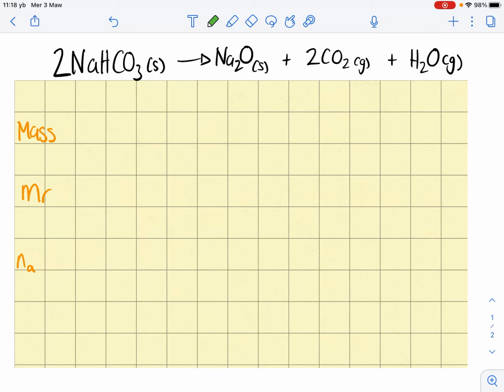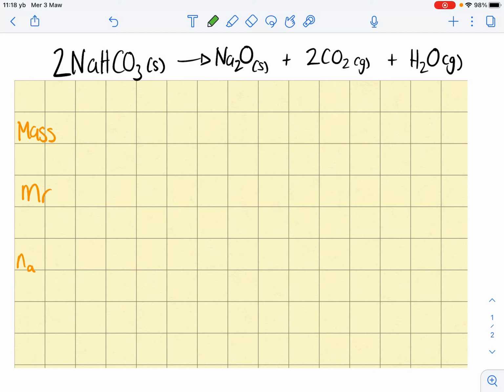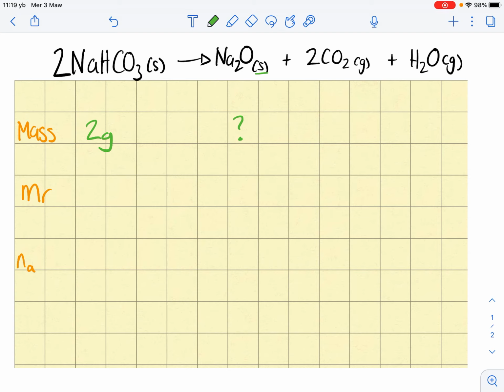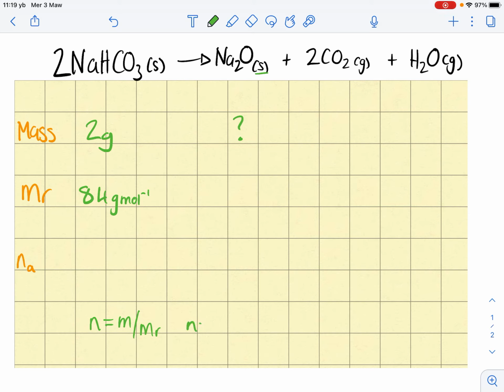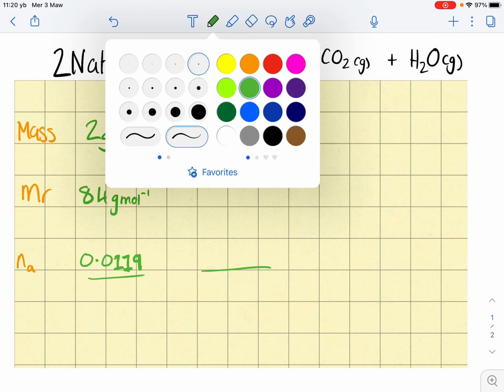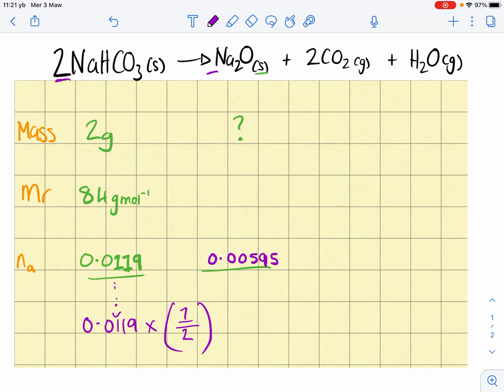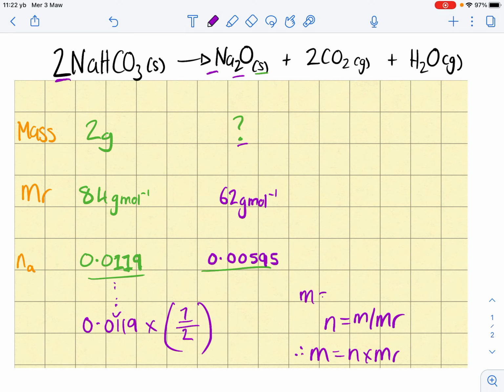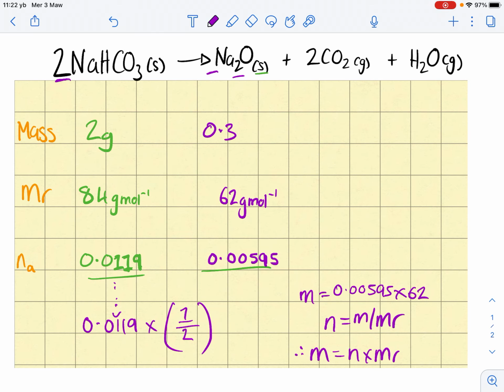NaHCO3 Mass To Mass Conversion